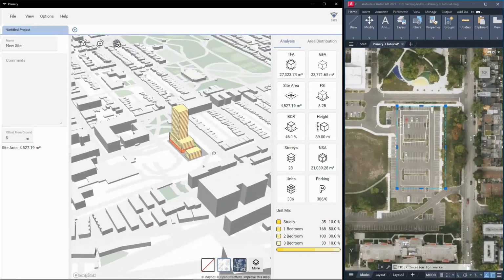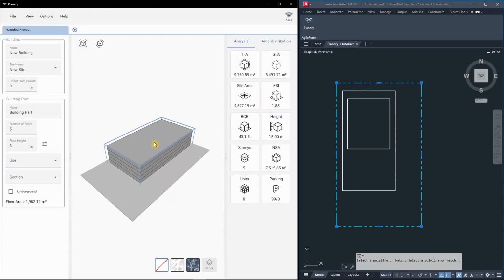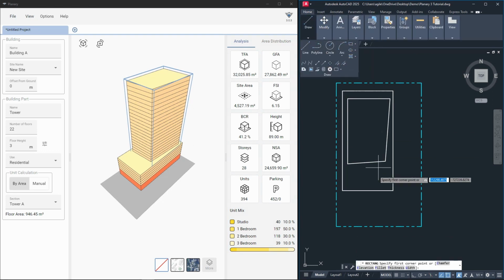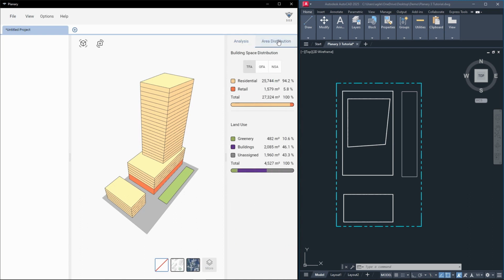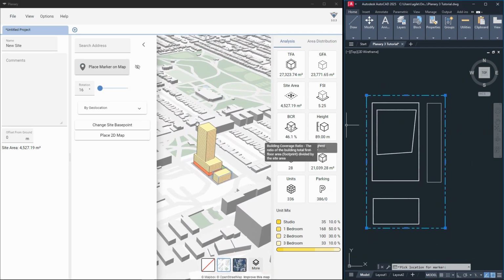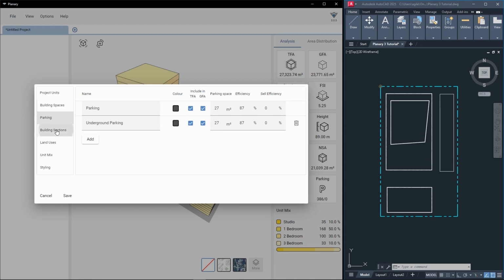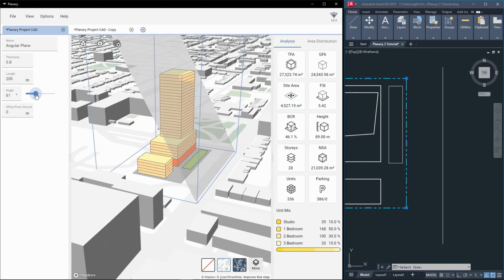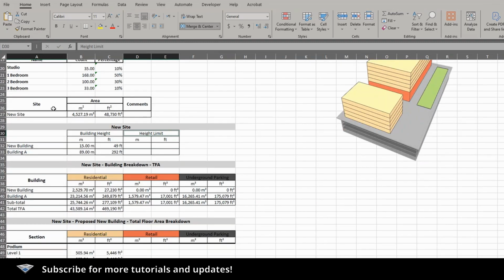Feasibility study in Revit - Planary for AutoCAD 3.0 Tutorial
A walkthrough video on how to use Planary for AutoCAD.

0:00 Intro
0:28 Getting Started
0:50 Create a Site
3:09 Project Statistics
3:56 World Map
5:35 Preferences and Metrics Calculation
5:56 Design Options and Cameras
6:32 Angular Planes
7:14 Underground Parking
7:53 Export Excel Report